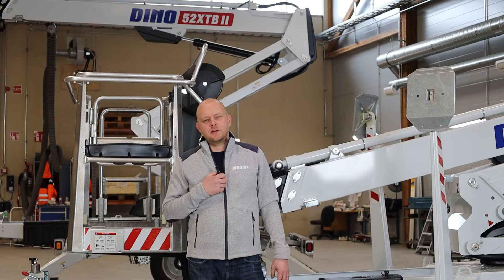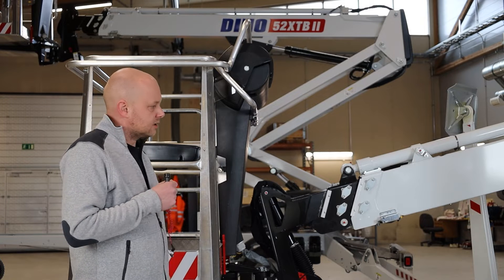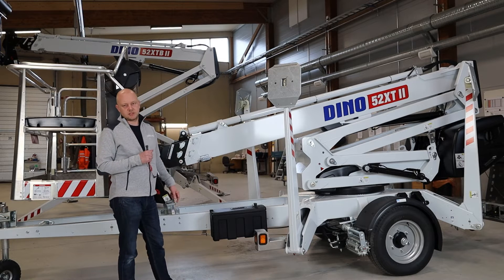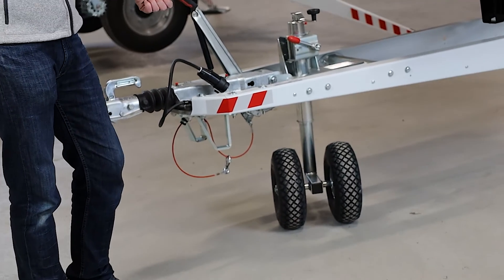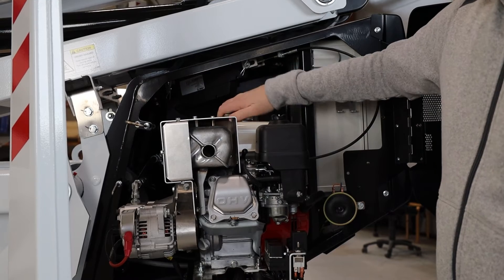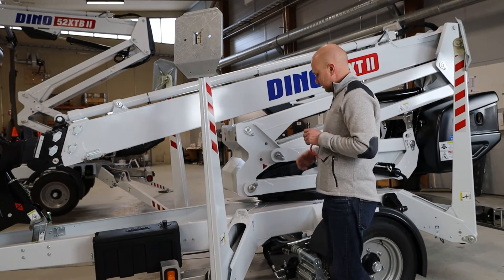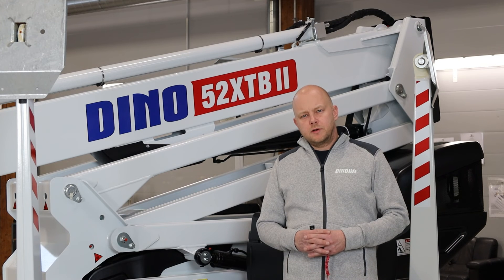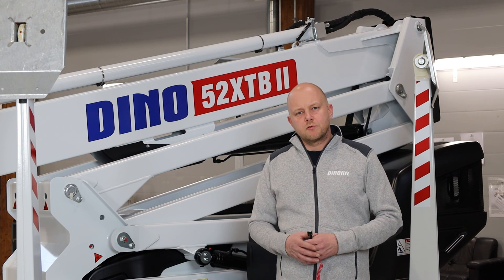DINO Towable Aerial Work Platform 52XT/B Product Overview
Dinolift is a Finnish company that designs, manufactures and sells high-quality lightweight Mobile Elevated Work Platforms(MEWPs) for different applications, mainly to the rental business, but also to end users. DINO MEWPs allow you to work above ground safely and effectively, while offering an enjoyable user experience from the ground up.

DINO lifts have been sold to more than 40 countries around the world, with exports accounting for 85% of production.